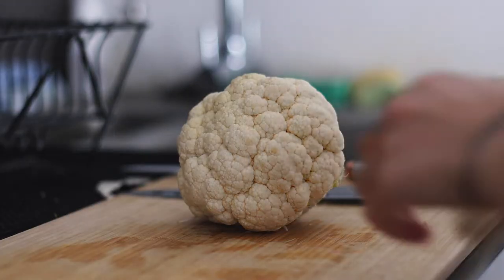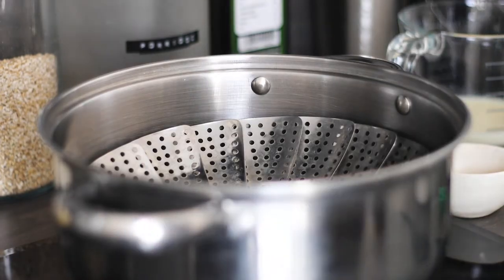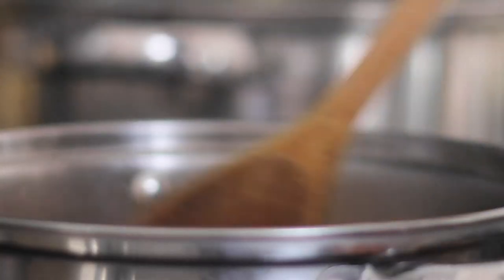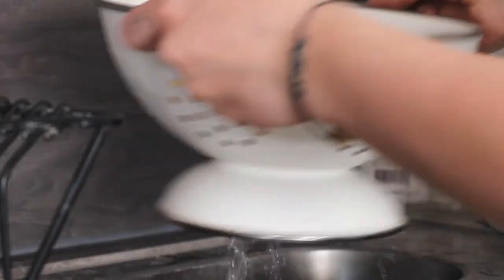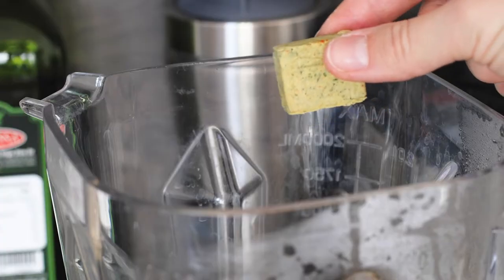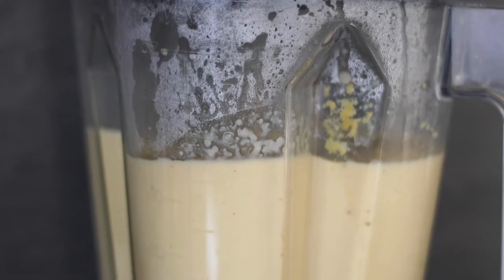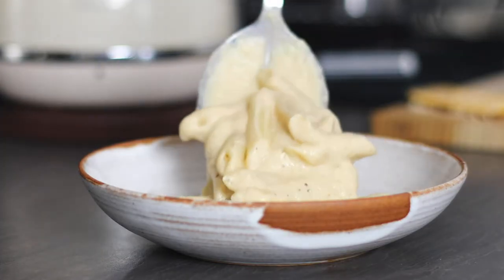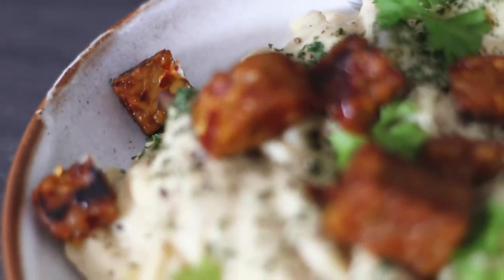Easy Vegan Cauliflower Alfredo Recipe - Super Creamy!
Here's a new recipe video for healthy & easy Vegan Cauliflower Alfredo!

This is a simple recipe, that might absolutely surprise you as the sauce turns our super creamy and tasting nothing like the cauliflower recipe you already know.

Hey - I'm Romy! On my channel I like to share my favourite vegan recipes & give you a behind the scenes look into my work as vegan food blogger & photographer.